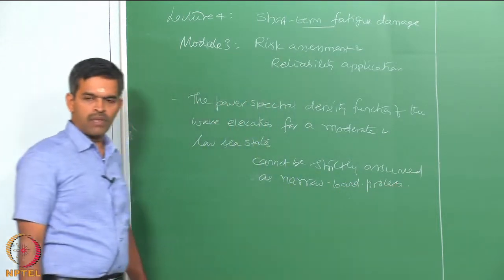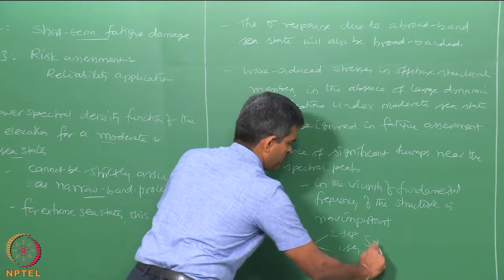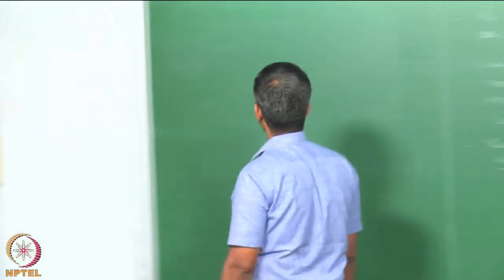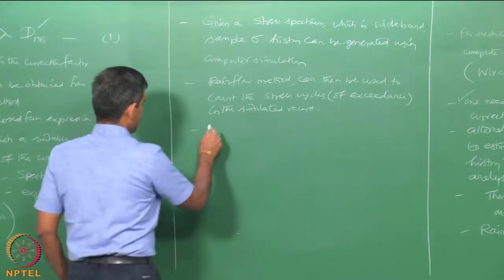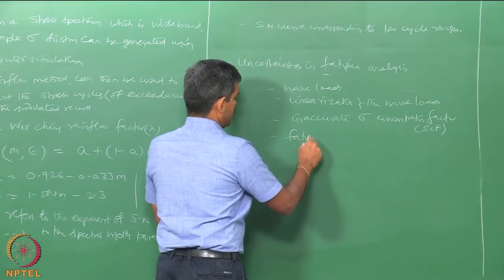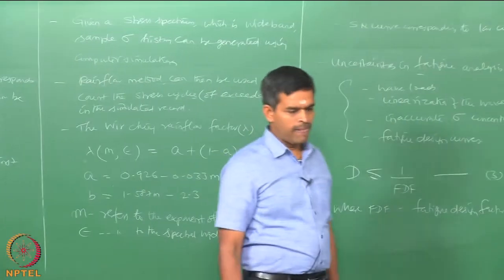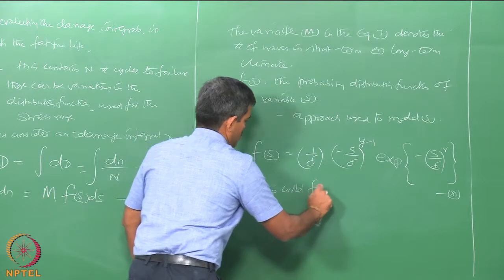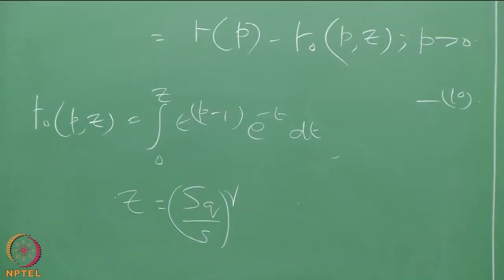Short term fatigue damage